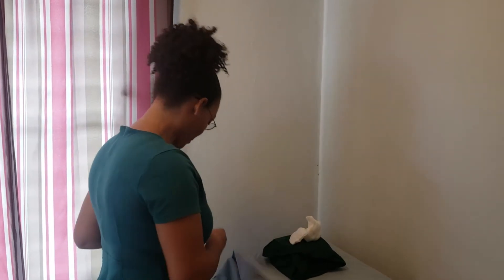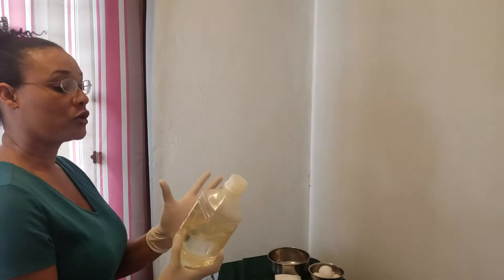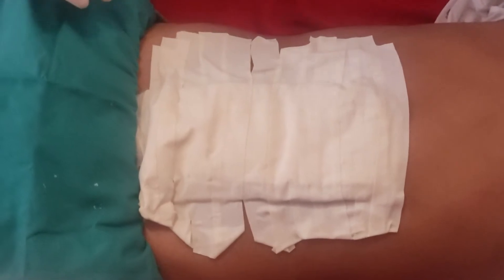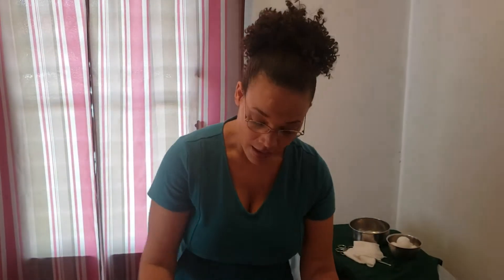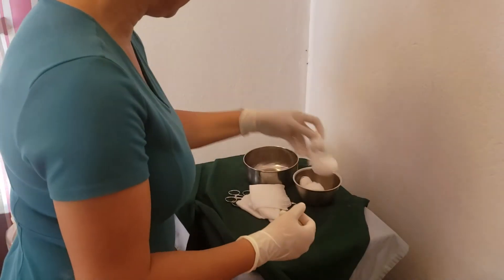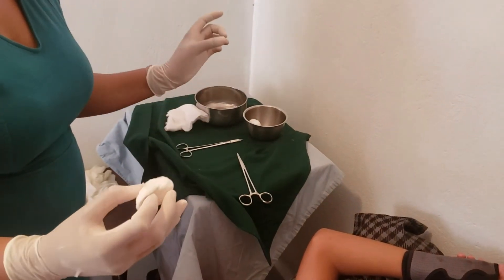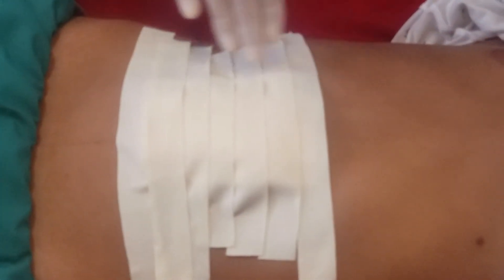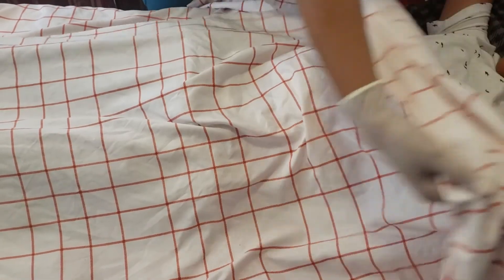Sterile Dressing/ dry dressing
This video covers the sterile/ dry  dressing and using aseptic techniques.